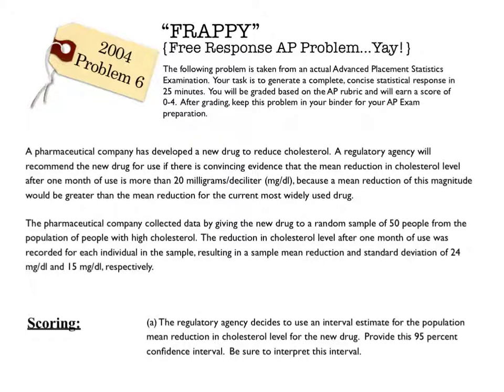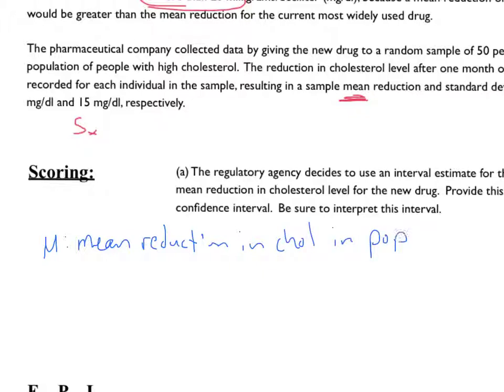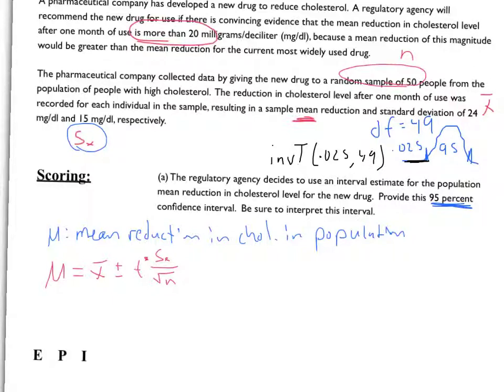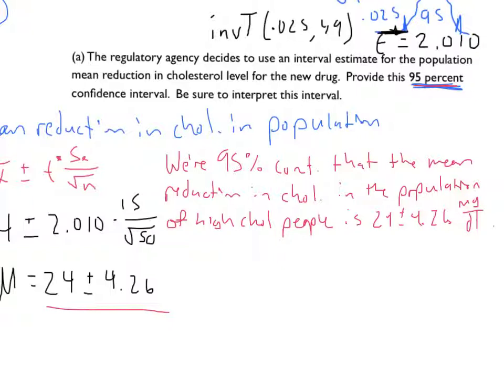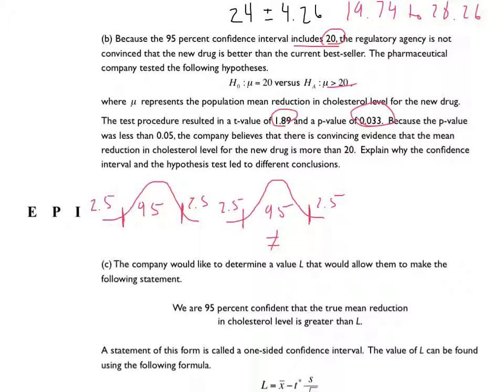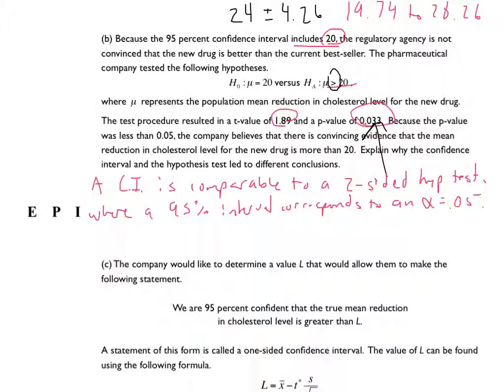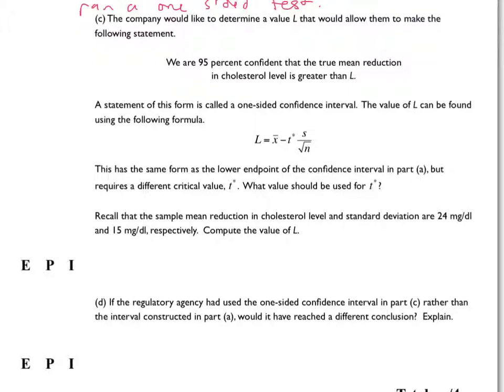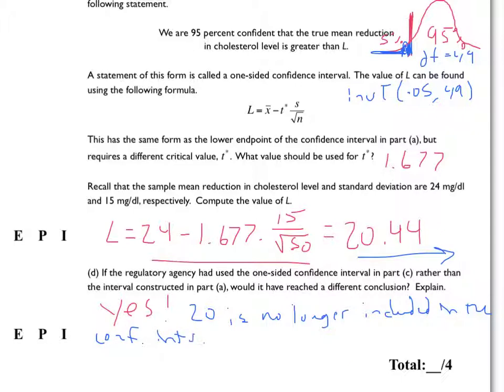1.6a AP 2004 #6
1.6a AP 2004 #6